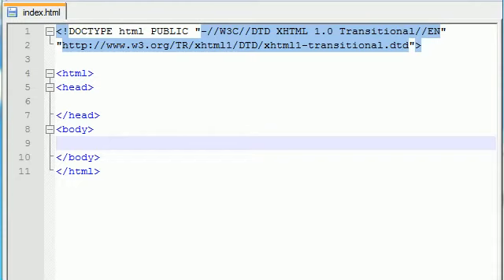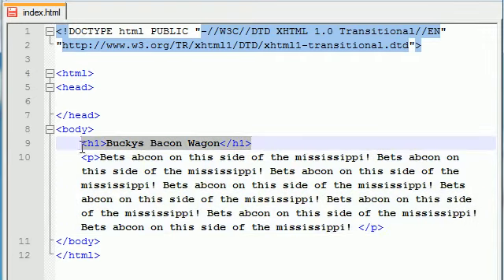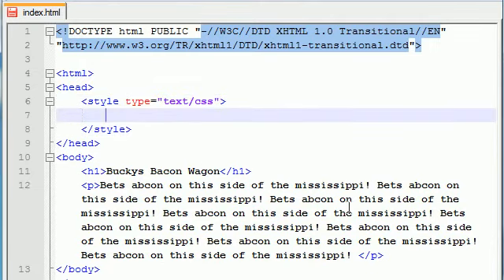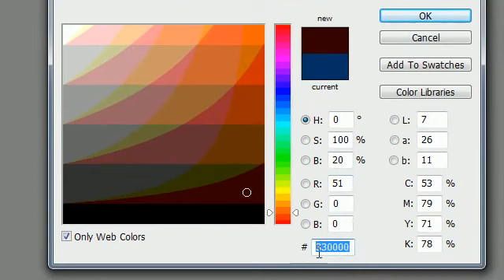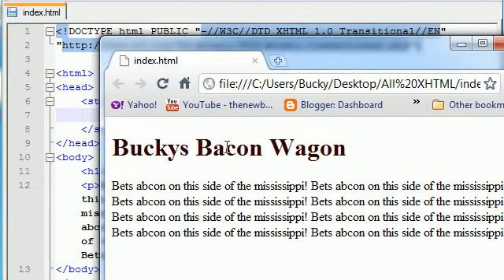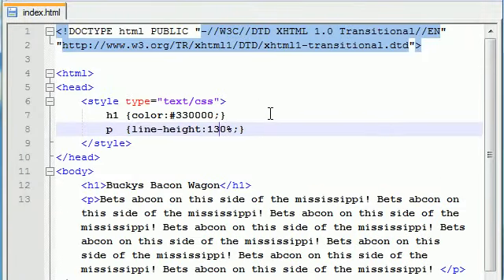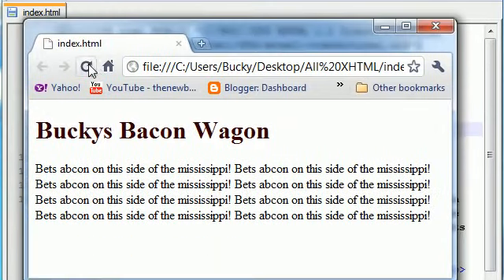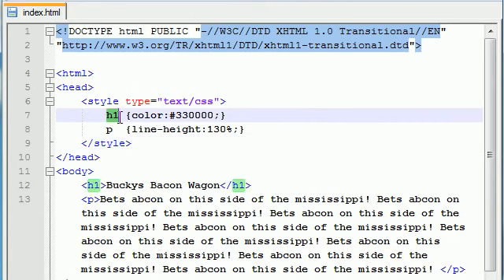HTML and CSS Tutorial 17 - RGB Color and Line Spacing | Computer Podda